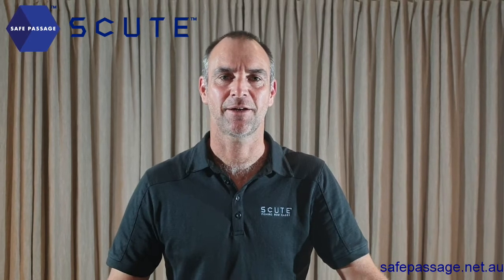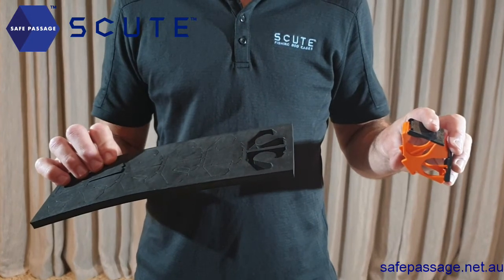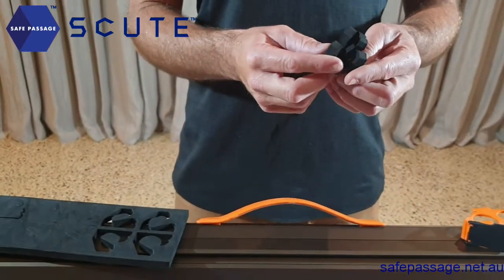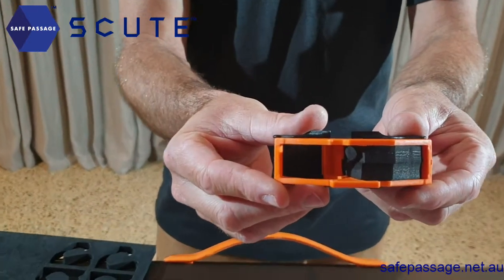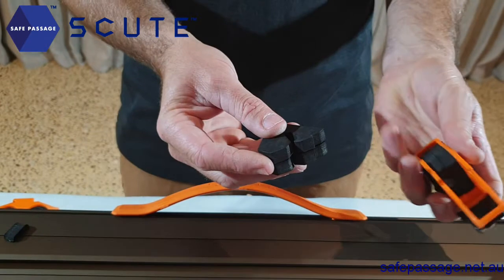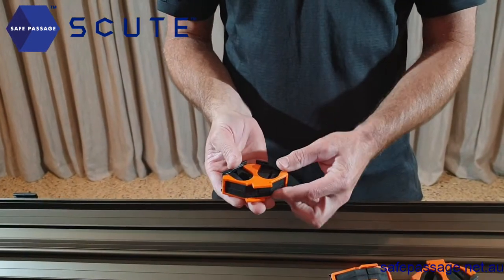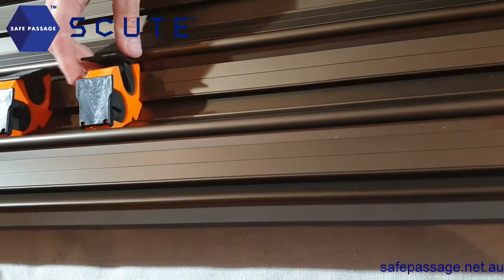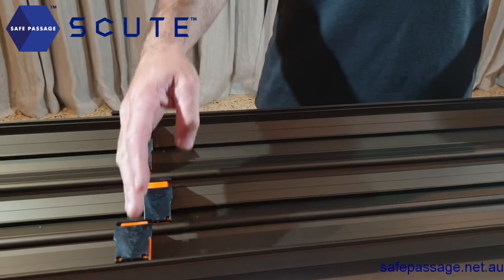Fishing Rod Travel Case | SCUTE Exo inserts and fit Exo to track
SCUTE fishing rod cases | SCUTE assembly of flat packed SCUTE 2200. How to fit foam inserts (Exo inserts) into fishing rod support brackets (Exo's) and connecting Exo's to the case wall.